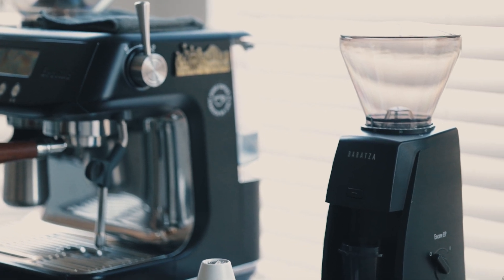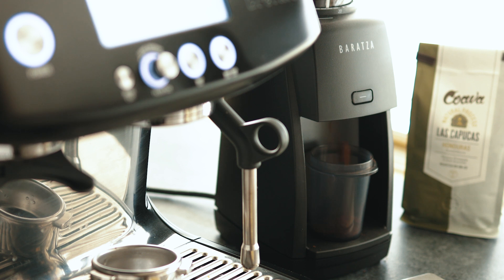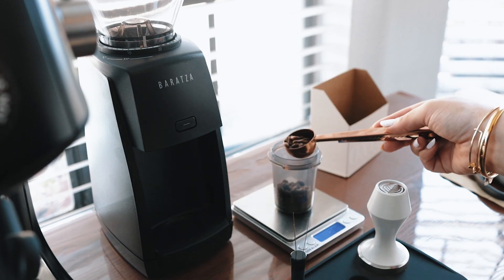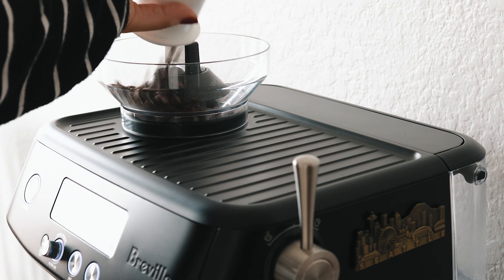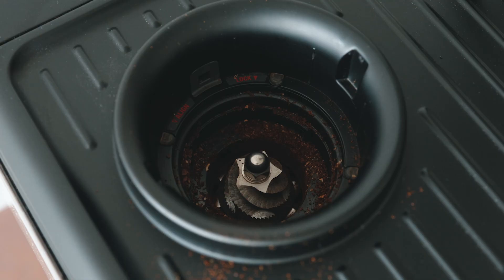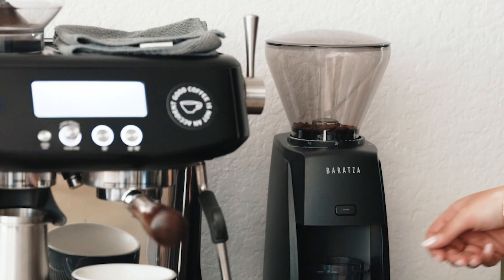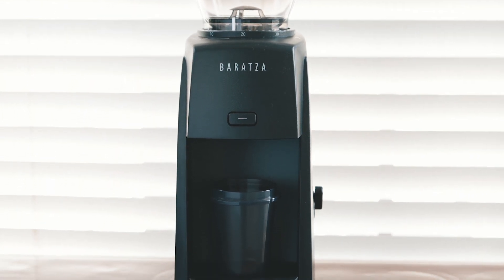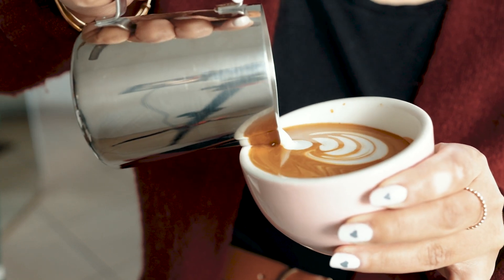Baratza Encore ESP Review + Comparison w/ the Breville Built-In Grinder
The new Baratza Encore ESP is an entry-level grinder that can effectively and efficiently grind for both filter AND espresso without any modifications to the machine. Let's see how it compares to the built-in grinder on my Breville Barista Pro.

Intro/Overview - 0:00
Dialing in Test (Baratza vs. Breville)- 1:31
Retention - 3:05
Dosing Cup - 4:28
Easy to Clean? - 5:12
User Experience/Sound - 5:46
Final Thoughts - 7:23